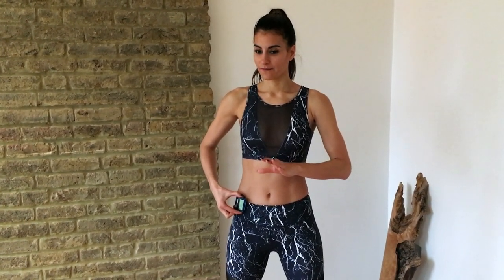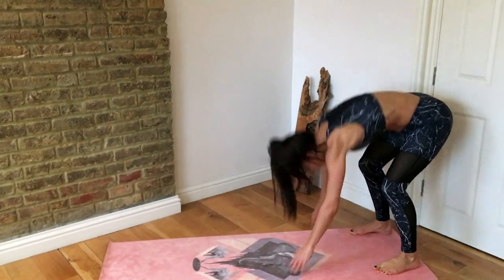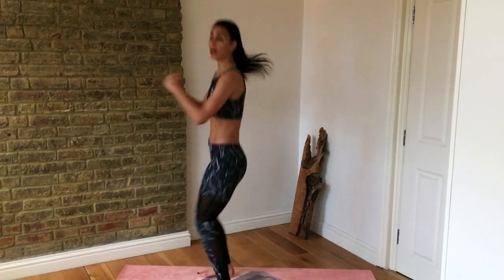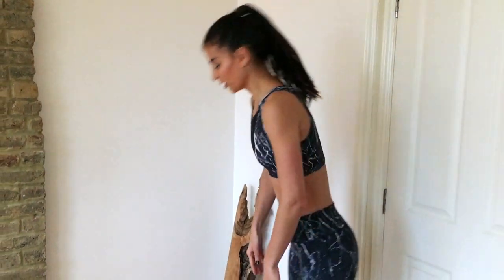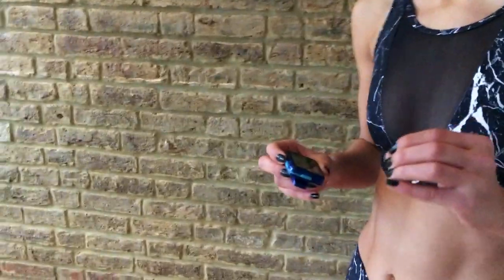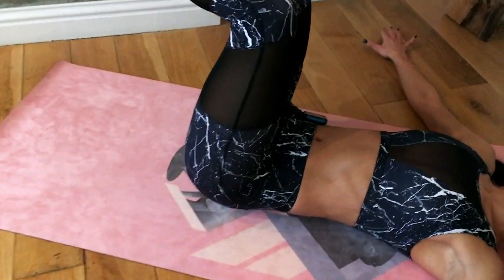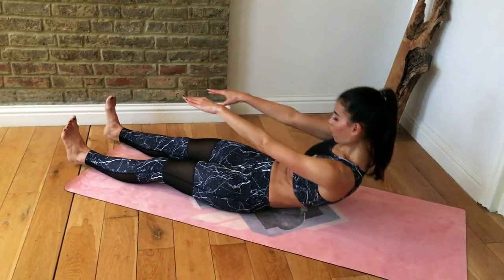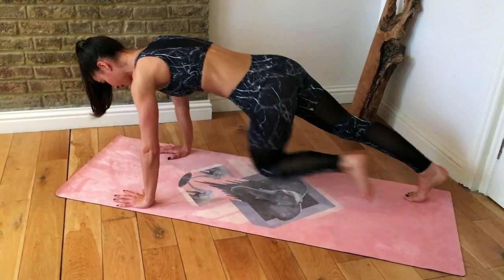How to Slim Down Your Waistline | Workout 2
This 15 minute workout will turn your body into a fat burning machine.  We start with a 9 minute reverse HIIT pyramid to burn calories fast followed by 6 minutes of core workout to tighten and tone up your waistline.

▼ FOLLOW ME ▼